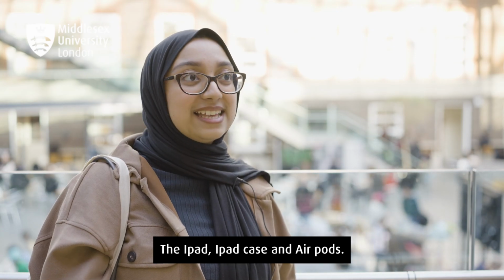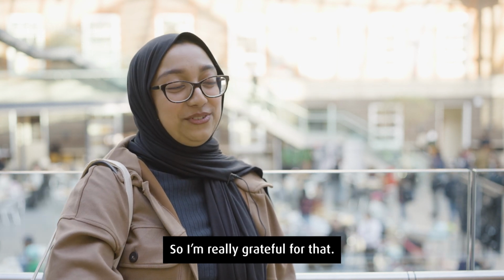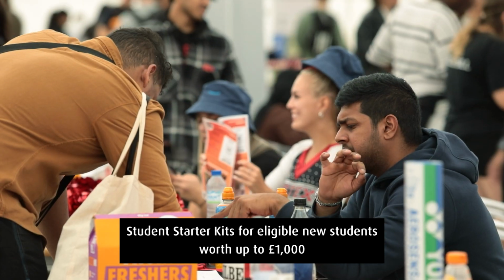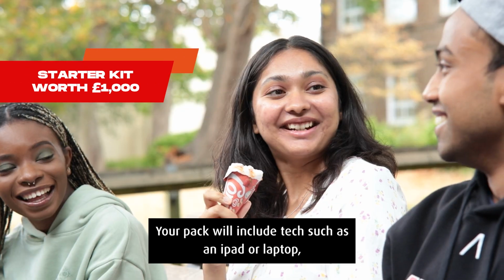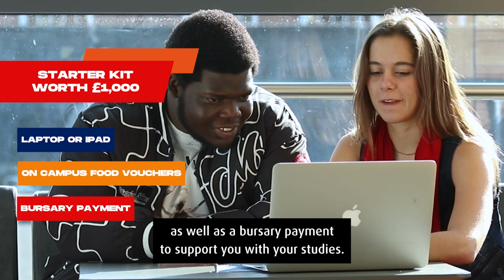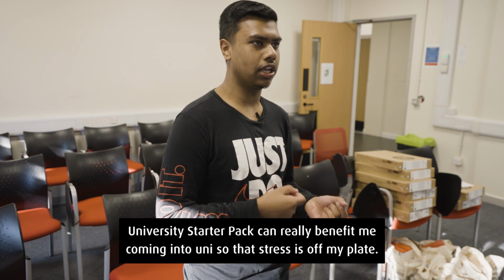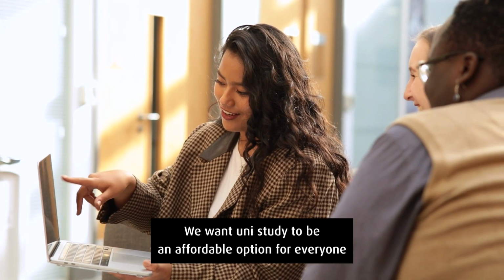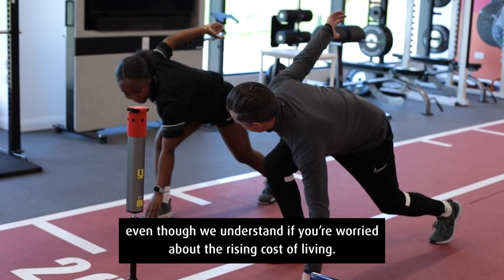Financial Support: Apply for a Student Starter Kit | Middlesex University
If you are a new student starting in September 2023, our MDX Student Starter Kit offers the tools you need to kick-start your studies, and hopefully worry less about your budget. We explain what is included in the kit and how to apply.

More on financial support available and to find out if you are eligible: